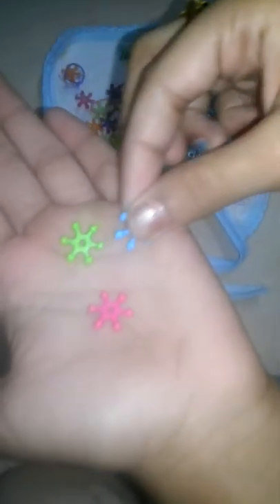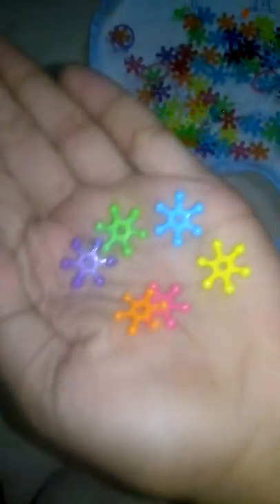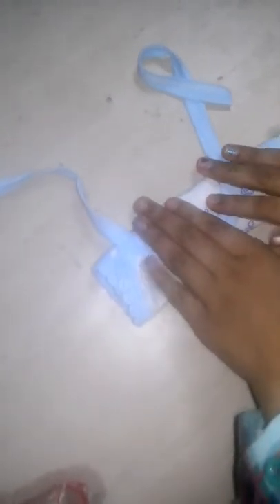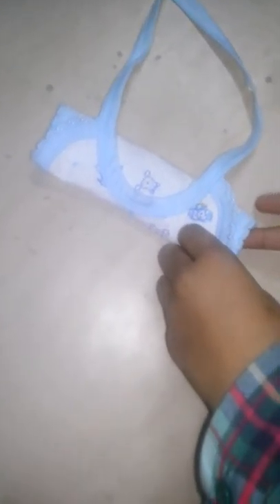How to wrap some small stuff in a bib . so easy and useful idea